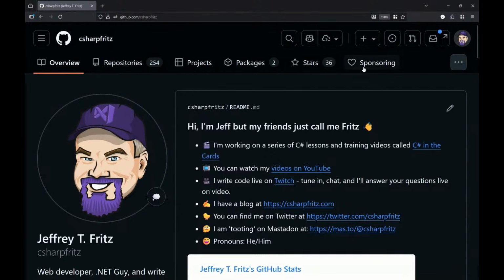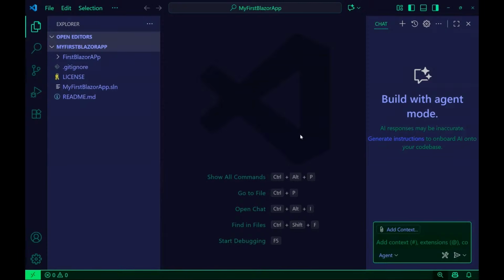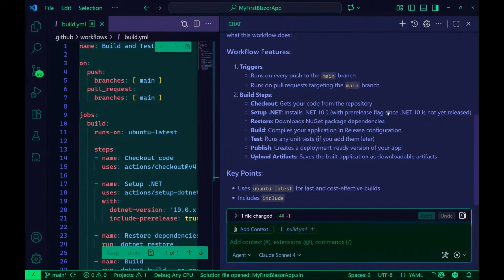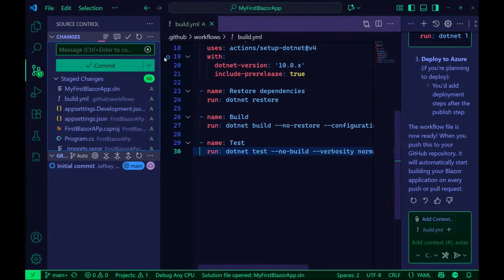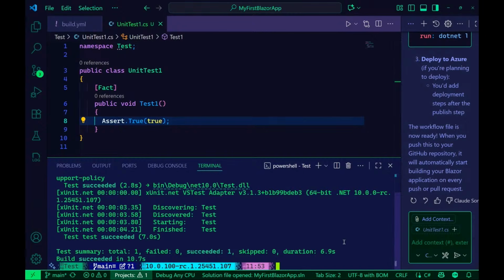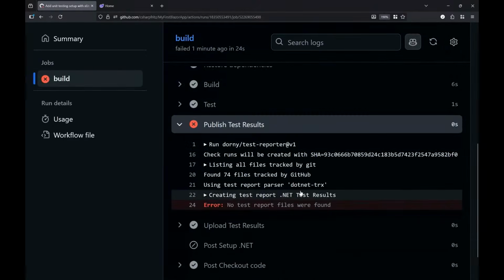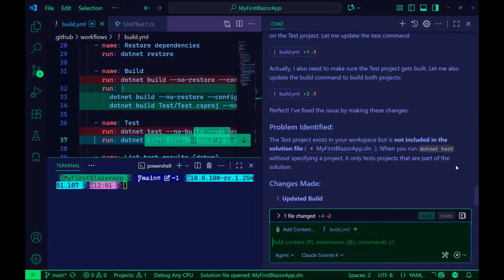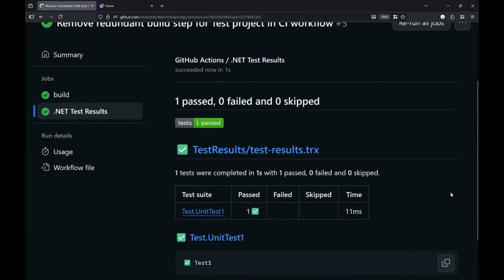Code It With AI - Build & Test .NET Apps with GitHub Copilot (Ep. 3)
💡 Learn how to use GitHub Copilot to build, test, and automate your .NET projects with GitHub Actions! Carl Franklin and Jeff Fritz show how to set up CI/CD pipelines, fix errors fast, and even debug with AI help.

Welcome to Code It with AI Episode 3, live from Dev Intersection in Orlando! 🌴

Carl Franklin (App V Next) and Jeff Fritz (Microsoft) take you step-by-step through using GitHub Copilot to create and refine GitHub Actions that build and test your .NET Blazor apps.

In this episode:
⚙️ How to generate a full CI/CD workflow with Copilot
💬 Writing and fixing YAML without the headaches
🧪 Adding test projects and publishing results automatically
🤖 Debugging CI errors using Copilot’s agent mode
✅ Seeing real-time fixes and successful builds